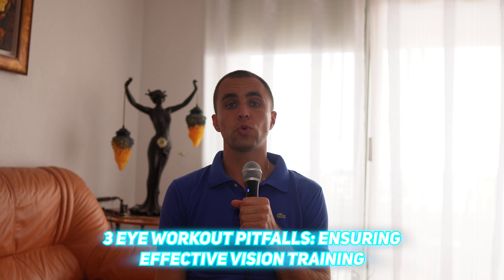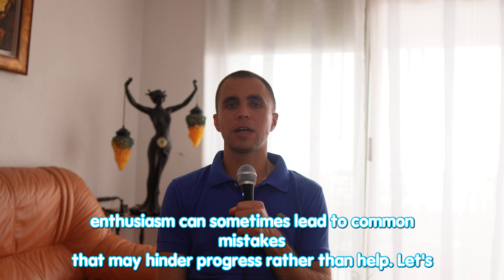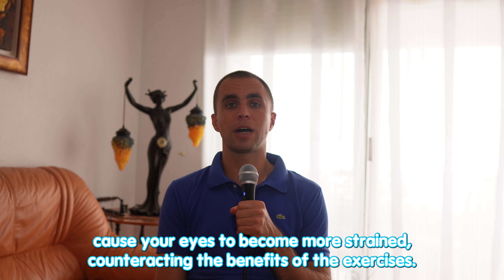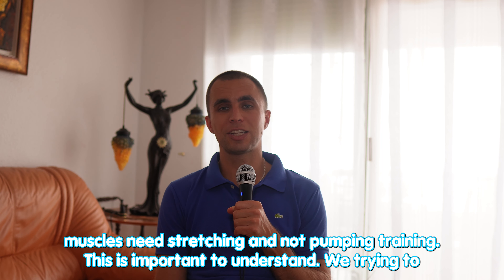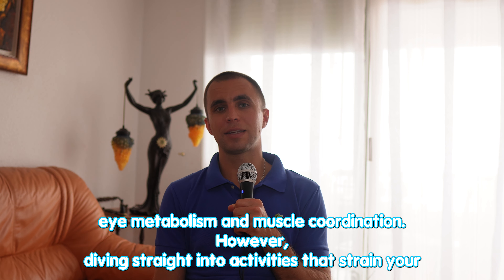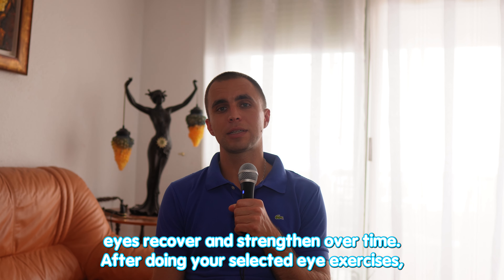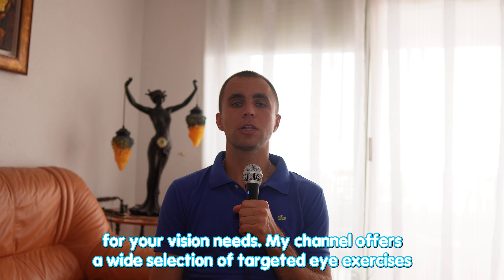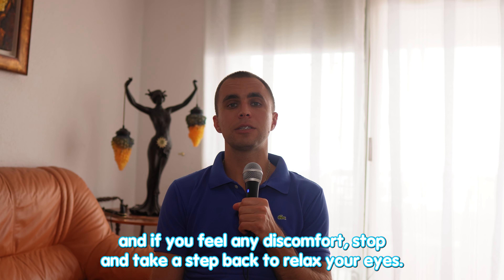Top 3 Eye Workout Mistakes That Are Hurting Your Vision!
3 Common Mistakes in Eye Exercises: How to Ensure Effective Vision Training
Building better vision involves more than just diligent practice; it requires a smart approach to eye exercises. This discussion highlights essential strategies for improving your vision, emphasizing the importance of moderation, rest, and exercise selection tailored to your unique needs. Engaging in eye workouts is a proactive measure to enhance your vision naturally. Nonetheless, overzealous efforts can sometimes lead to mistakes that might stall your progress instead of advancing it. Let’s examine these errors and how to adjust your approach for more effective results.

Mistake 1: Excessive Eye Exercises
The Problem of Overtraining
Many believe that more intense and frequent exercises will yield quicker results. This misconception can lead to cramming multiple exercises with several repetitions into one session, which may actually strain the eyes and negate the benefits of the workouts.

The Balanced Approach
Begin with moderation in mind: opt for 1 to 3 different exercises, performing only a single set of each during the early stages of your routine. This measured approach allows your eyes to adjust gradually, helping to prevent fatigue and potential strain.

Mistake 2: Skipping Rest Periods
The Issue with Immediate Overload
Even if you perform eye exercises perfectly, jumping straight back into visually demanding tasks like using digital devices can undermine your efforts and erase any gains.

The Value of Downtime
Rest is as crucial as the exercises themselves. Effective vision improvement is not only about the exercises you do but also about allowing your eyes to rest and recuperate afterwards. Ensure you balance your workout with adequate relaxation time, stepping away from screens and engaging in non-straining activities.

How to Optimize Your Vision Training
For those looking to enhance their vision effectively, here are some practical tips:

Choose Appropriate Exercises: Start with exercises that address your specific vision needs, which you can find on my channel. It offers a diverse range of exercises tailored to various issues, such as myopia.
Prioritize Eye Rest: Integrate significant rest periods into your daily routine. This may involve reducing screen time, practicing eye relaxation techniques, or simply taking breaks during extended visual tasks.
Gradual Increase: Allow your eyes to adapt to the exercises by slowly increasing their complexity and frequency. Always pay attention to how your eyes feel, and scale back if you experience any discomfort.
By steering clear of these common exercise pitfalls and adopting a well-rounded approach to your eye workouts, you’re paving the way toward improved natural vision. Patience and consistency are vital components of your journey.

If you want a more in-depth course to improve your Eye Health Naturally
ENROLL in the Specialty Eye Care EYESIGHT ACADEMY Online training program
More benefits for eyesight improvement in my other videos or in the Blog section of